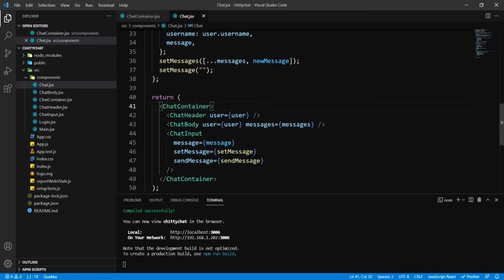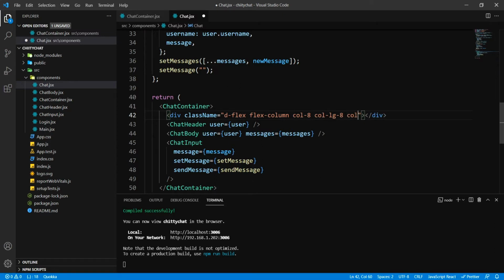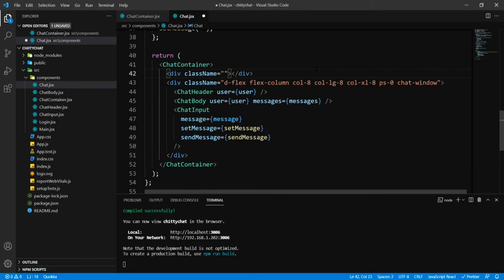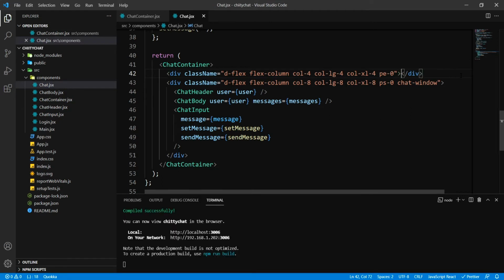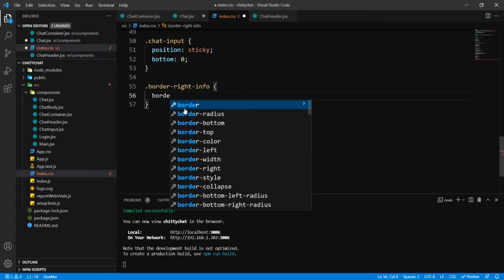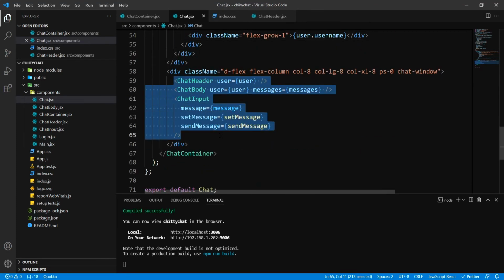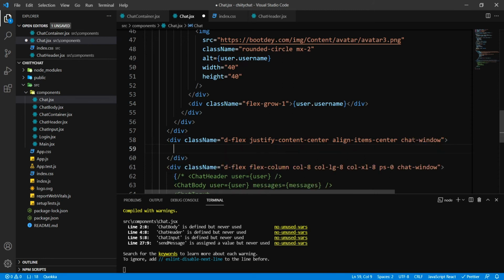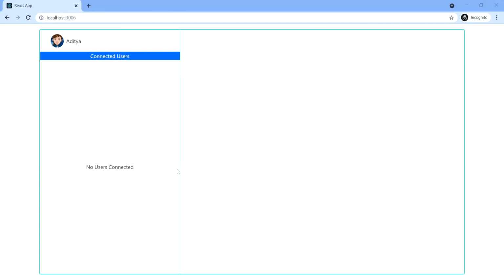Design Changes | Private Chat Application Using ReactJS & Socket.io | Part 2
Apologies for all the background noise.

I am trying to help you guys as much as I can and learn new thing myself as I make these videos :)